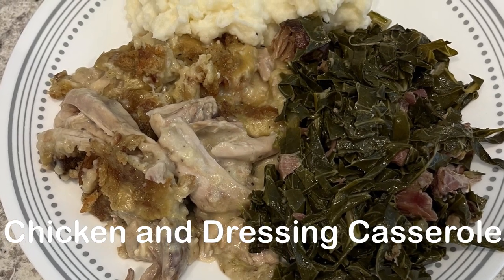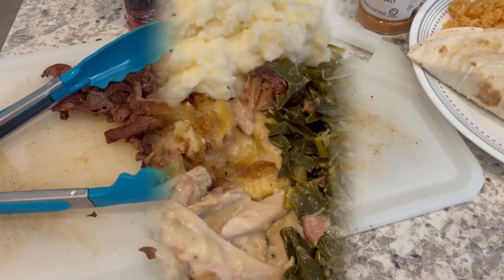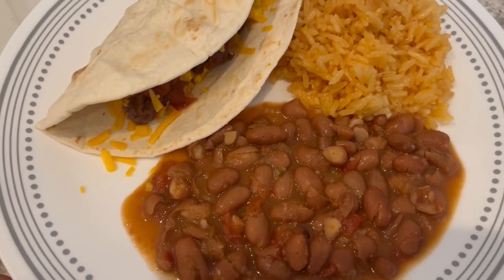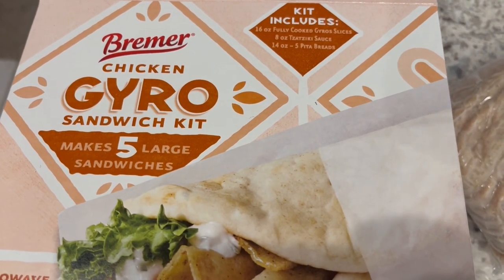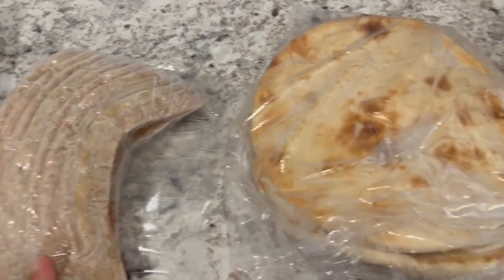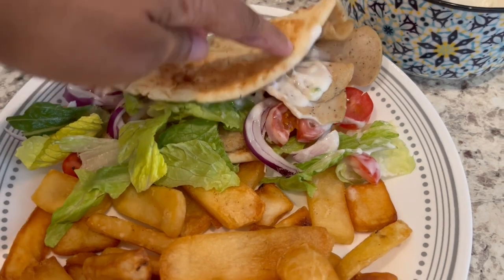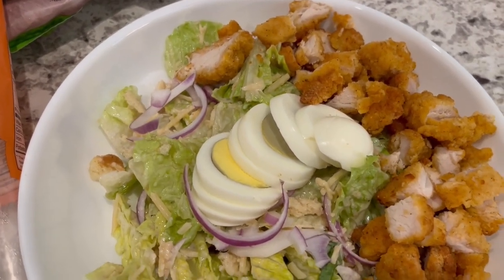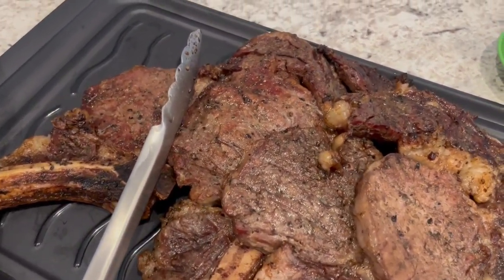What's For Dinner? | Chicken and Dressing Casserole | Easy Dinner Ideas!